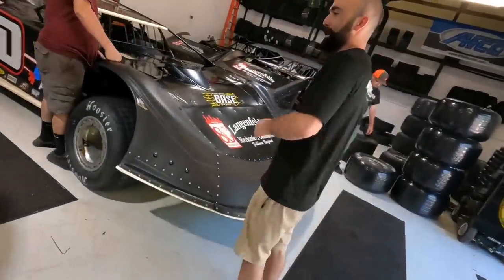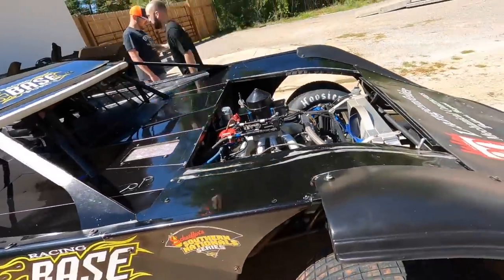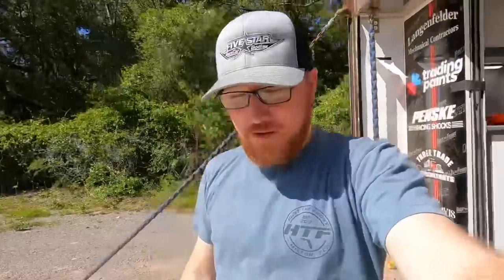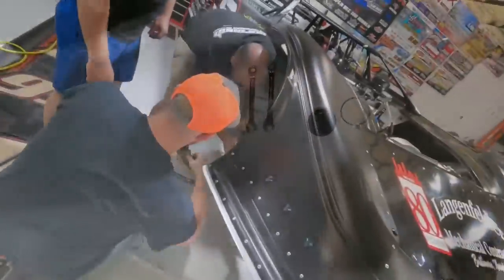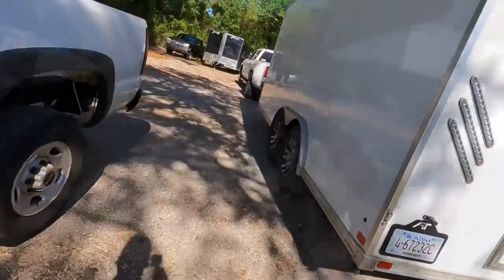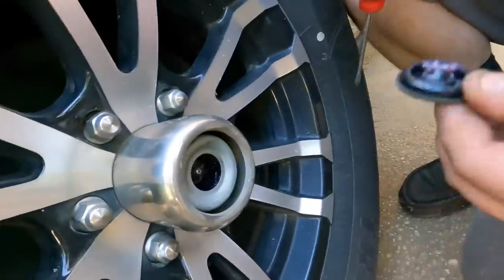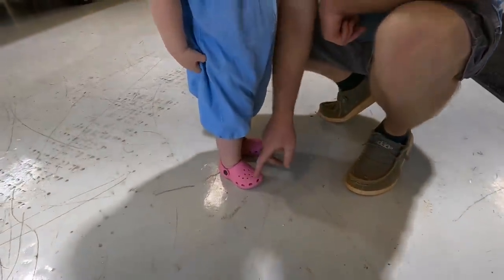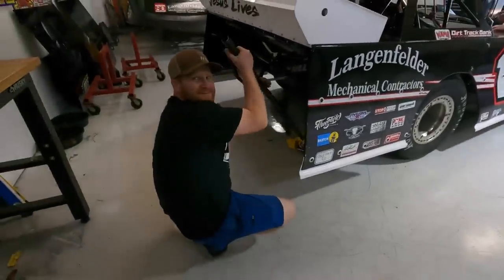Huge Weekend at Talladega! We’re Racing for $50k with the World of Outlaws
We’re racing with the World of Outlaws Dirt Late Models at Talladega Short Track during NASCAR weekend at Talladega Superspeedway!

Check out HTF Nation Live for access to PRE AND POST RACE LIVE STREAMS from the track!

HTF Nation Members also have access to our PODCAST along with RACE DAY UPDATES and BONUS VIDEOS.

Get the gear we use to film our videos:
Camera: https
Clamp for the camera

If you’re a racer and would like to send us a shirt of yours to wear, Jonathan and Joseph wear size large. Jesse wears medium. Hats are welcome too! Send to: